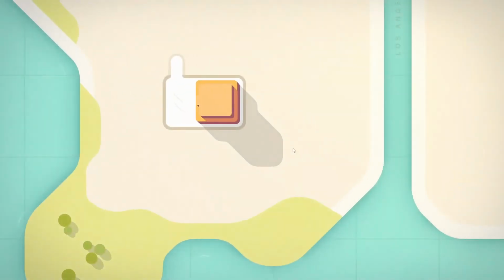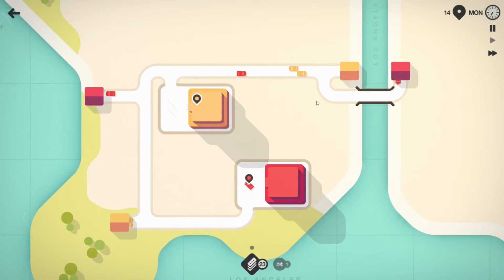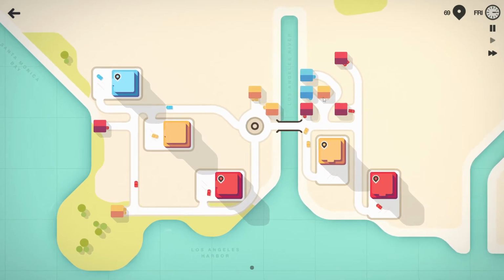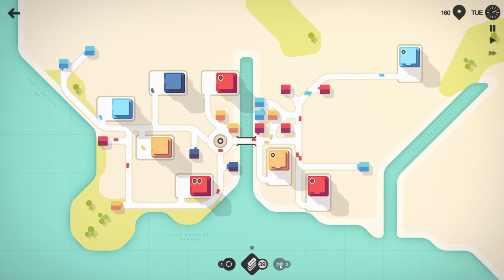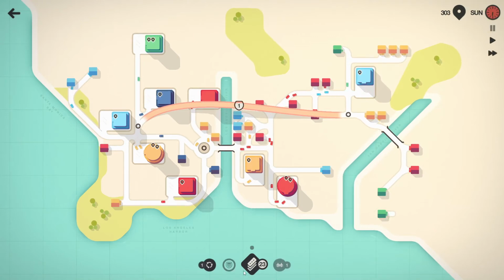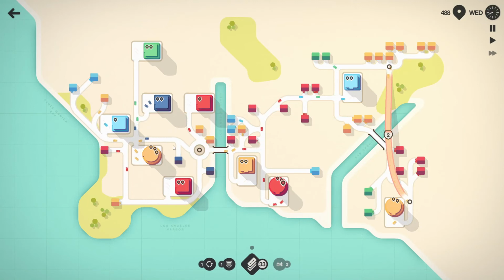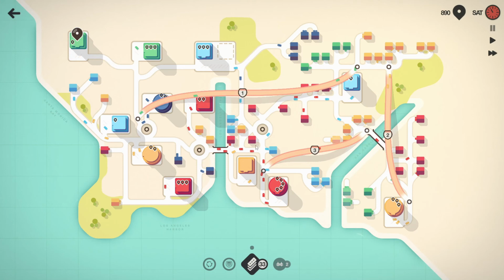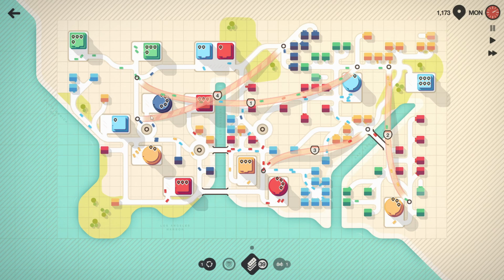Shall We Play Mini Motorways - Part 1: Los Angeles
Yup this seems like Los Angeles traffic

Note: At the time of this upload Mini Motorways is on steam, apple, and nintendo switch